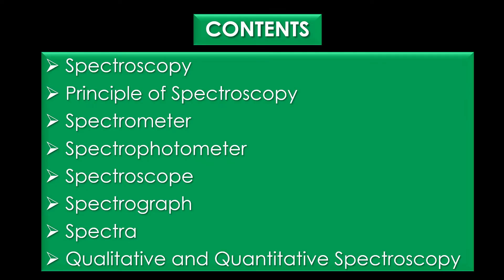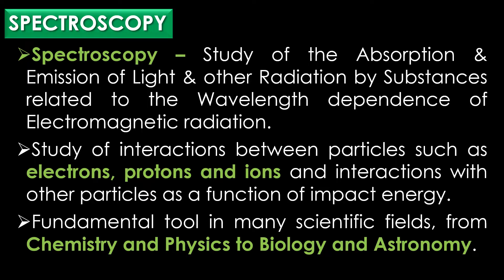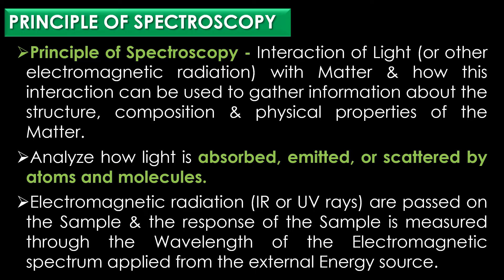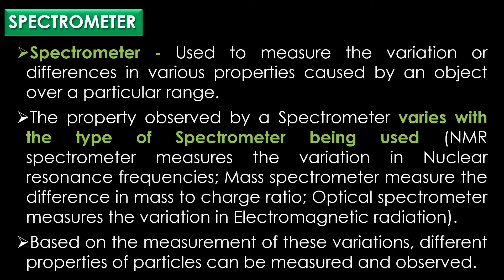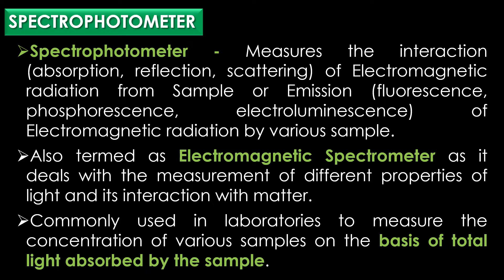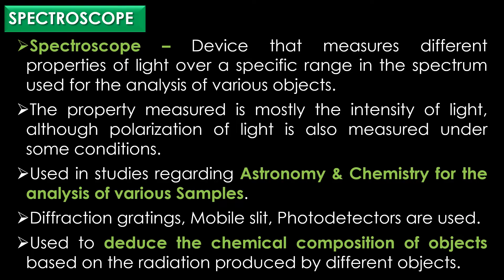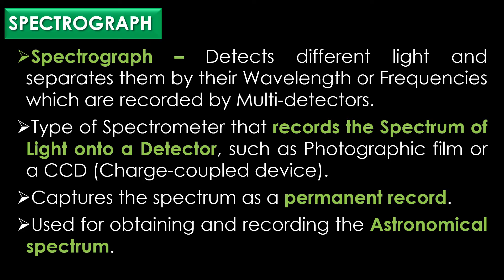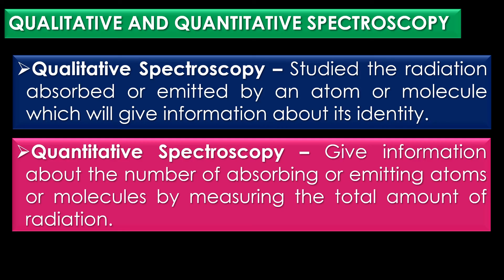An Introduction to Spectroscopy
"An Introduction to Spectroscopy" by Dr. P. Saranraj, Head, Department of Microbiology, Sacred Heart College (Autonomous), Tirupattur, Tamil Nadu, India